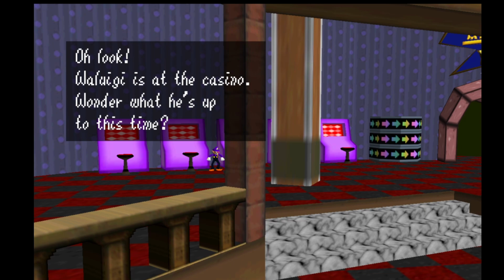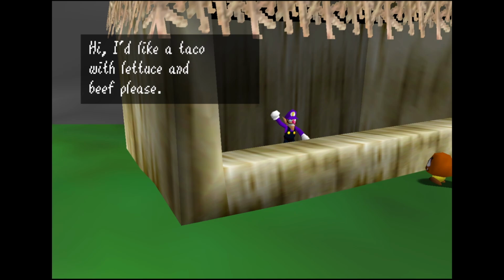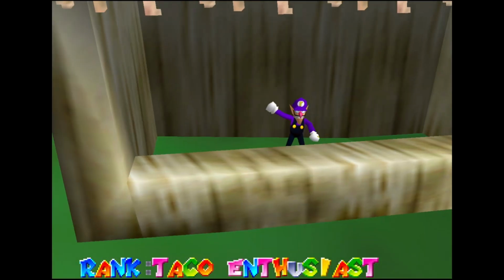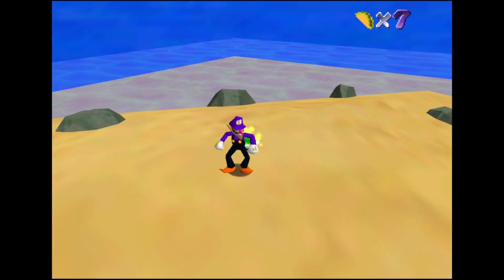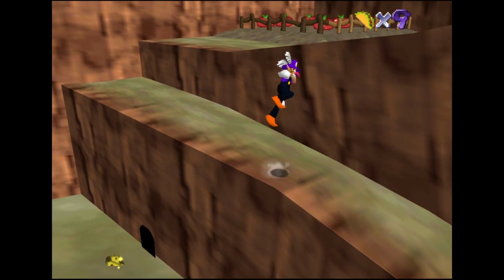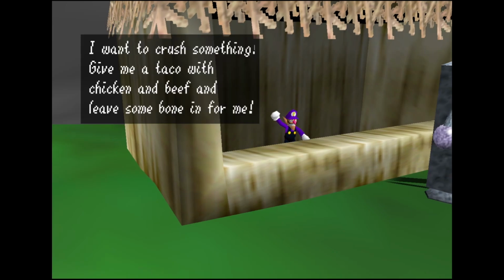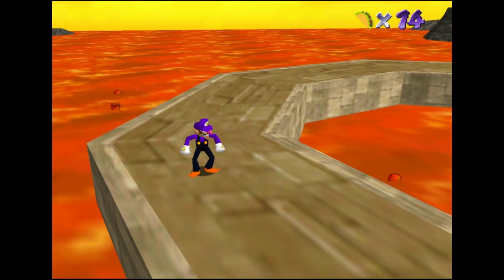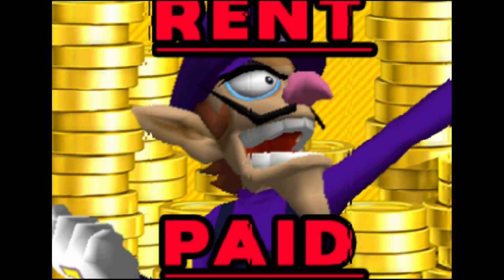Best Cooking Game | Waluigi's Taco Stand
Rom was made by Kaze Emanuar